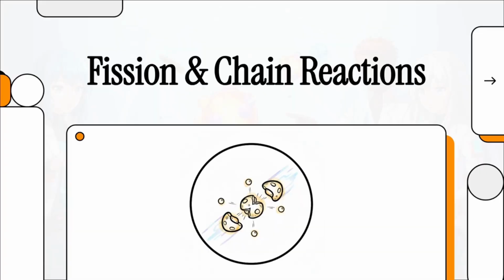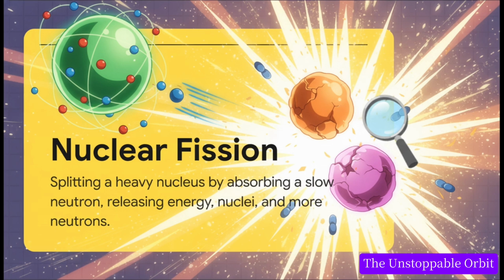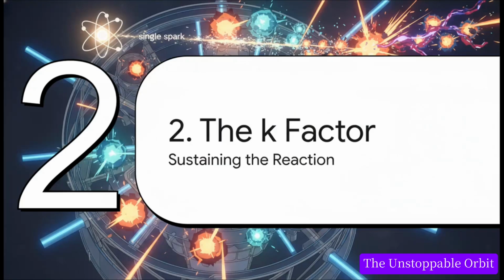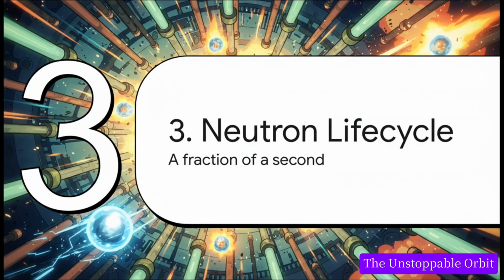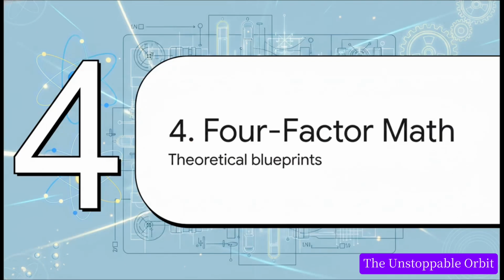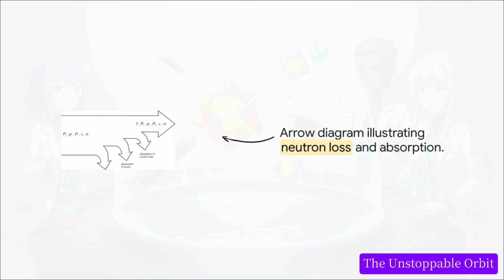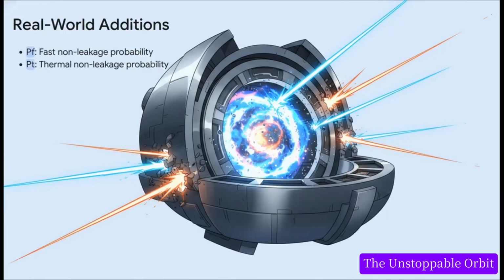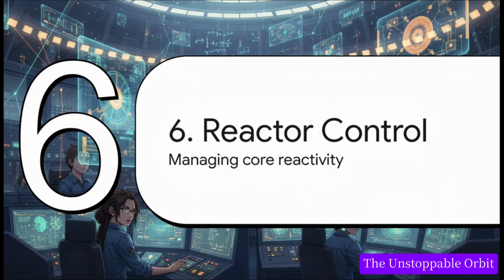The Mathematical Equation That Controls Nuclear Fire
A single atom splitting apart releases only a microscopic spark of energy.

But when trillions of atoms split in perfect synchronized succession, humanity unlocks one of the most terrifying and powerful processes in the universe:

The Nuclear Chain Reaction.

CHANNEL NOTE — THE UNSTOPPABLE ORBIT

This video is a high-density, cinematic Executive Summary of a comprehensive 45-minute university-level masterclass.

While our complete masterclass scripts dive deeply into mathematical derivations, reactor engineering, neutron transport theory, and nuclear reactor physics, this presentation is engineered to deliver the core scientific realities in a rapid-fire, visually immersive documentary format.

Think of this as your premium study guide and a distilled journey into the quantum realm.

☕ Grab your coffee.
⚛️ Engage your curiosity.
🌌 Enter The Orbit And Stay Unstoppable.

THE UNSTOPPABLE ORBIT
Masterclass in Nuclear Physics & Reactor Engineering

MODULE 1:
The Foundations of the Universe (Atomic & Nuclear Physics)

LECTURE 5:
The Fire of the Atom — Fission and the Chain Reaction

In this cinematic Nuclear Physics masterclass, we explore the invisible neutron economy controlling every nuclear reactor ever built.

Discover how Uranium-235 undergoes nuclear fission, why free neutrons become the lifeblood of a reactor core, and how engineers mathematically balance the terrifying process of criticality itself.

We break down the legendary Four-Factor and Six-Factor Formula, revealing how geometry, neutron leakage, resonance escape probability, and quantum cross-sections determine whether a reactor safely produces electricity… or loses control of the chain reaction.

At the center of all nuclear fire lies one critical number:

k = 1.000

Topics Explored in This Masterclass:

• Nuclear Fission Explained
• Uranium-235 Chain Reaction
• Reactor Criticality
• Subcritical vs Critical vs Supercritical
• The Multiplication Factor (k)
• Four-Factor Formula
• Six-Factor Formula
• Fast Fission Factor
• Resonance Escape Probability
• Thermal Utilization
• Reproduction Factor
• Neutron Leakage
• Critical Mass
• Reactor Core Stability
• Nuclear Reactor Engineering

📝 Source of Information:

• MIT OpenCourseWare – Nuclear Reactor Safety

• MIT OpenCourseWare – Introduction to Nuclear Engineering

• International Atomic Energy Agency (IAEA)

• U.S. Department of Energy – Office of Nuclear Energy

• Nuclear Physics
• Reactor Engineering
• Astrophysics
• Cosmology
• Quantum Mechanics
• Space Science
• Deep Time
• The Universe